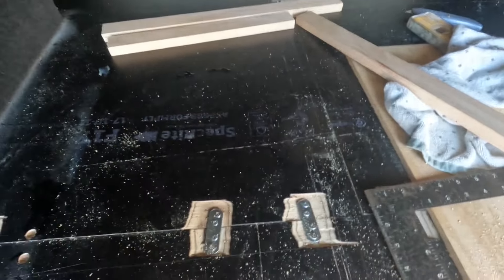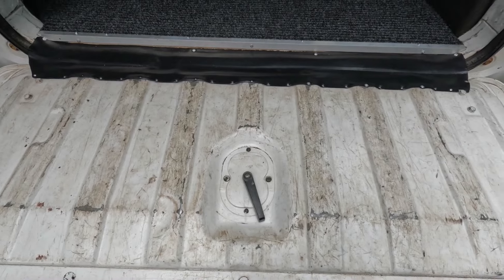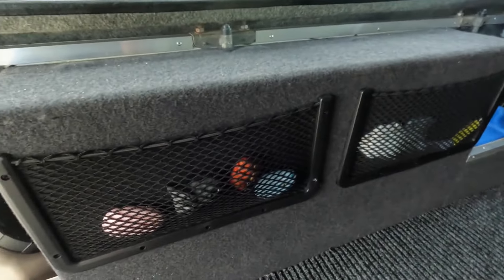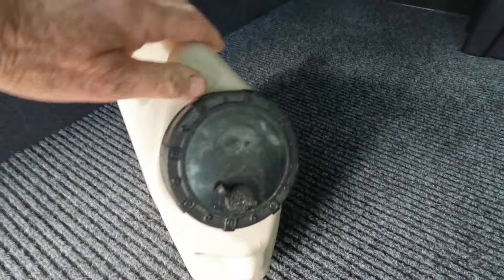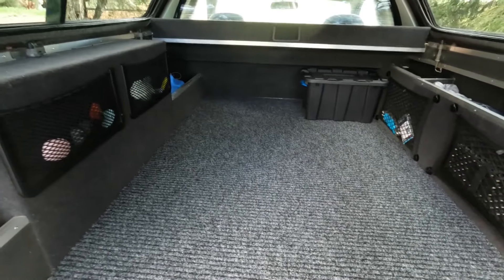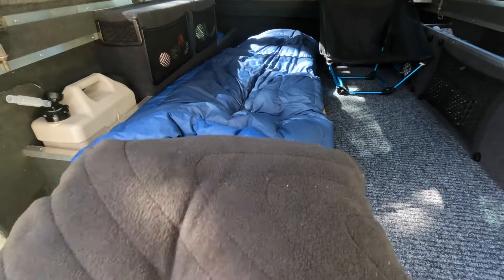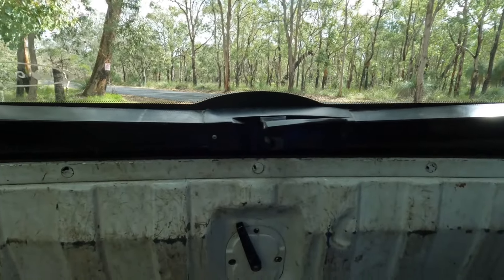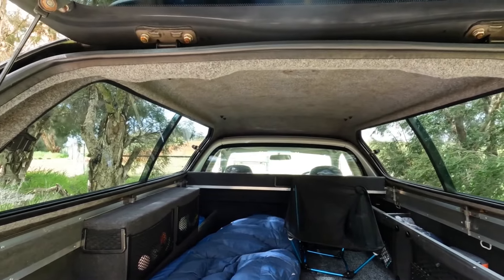Car camping conversion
Car camping conversion part 2. This is the completed conversion of my Holden vehicle that I have been working on.

Hi and welcome back to Hike and Seeker channel.

In today's episode, I want to share with you my completed car camping set up that I have been working on.
As I explained before it's a basic conversion as I will only be sleeping in the vehicle for a maximum of two nights.

It gives me more scope in my hiking adventures. Being able to be at my destination, the night before and start out early the next day. I was surprised how costs mounted up even with a simple conversion. I can now appreciate how much a full van conversion would cost.

The main thing is I am happy with how it's turned out. If I have a few adventures on different trails farther from home I will be more than happy.